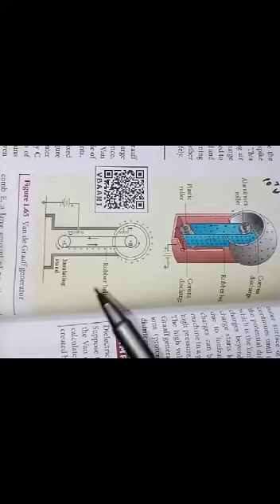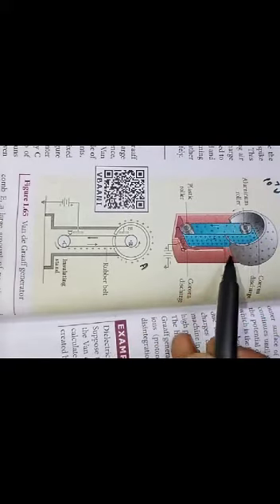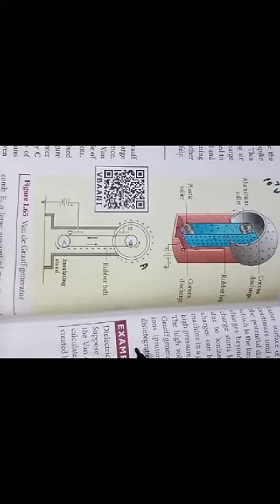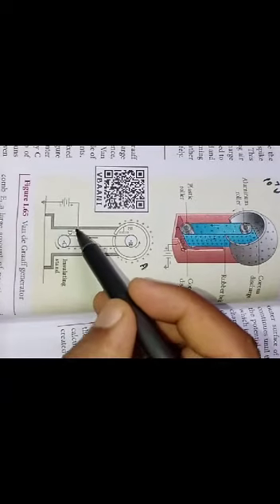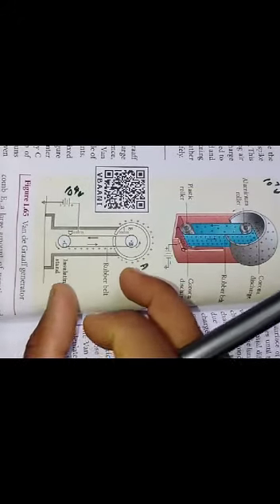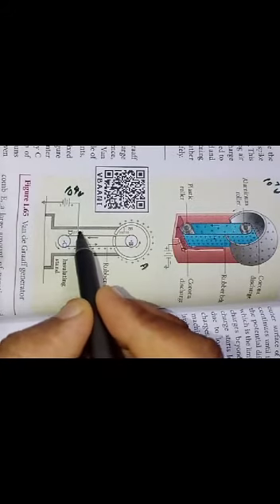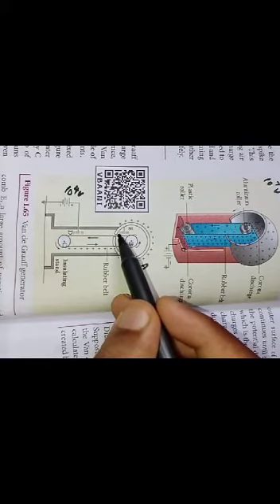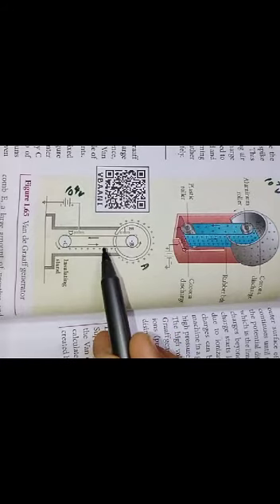Vande graff generator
XII Physics / Electrostatics